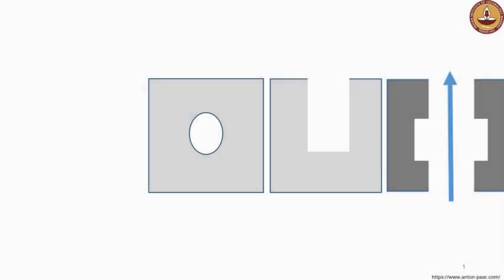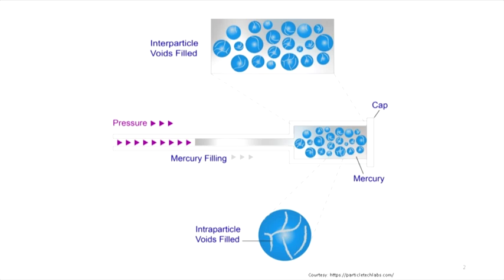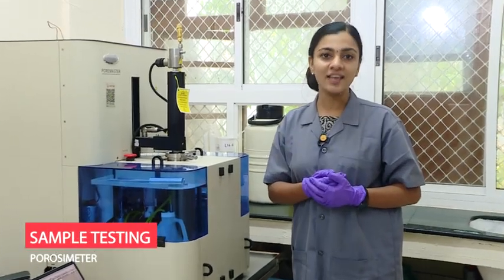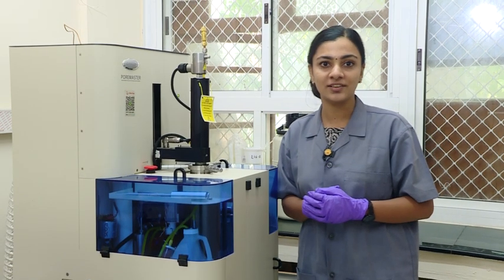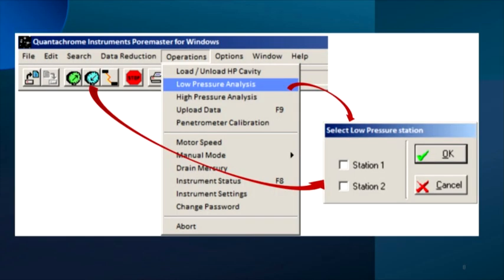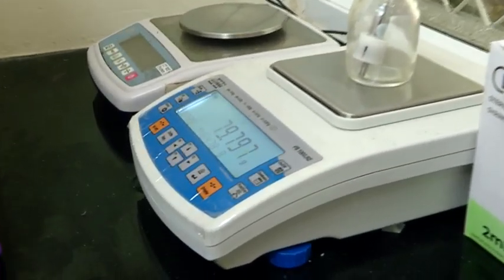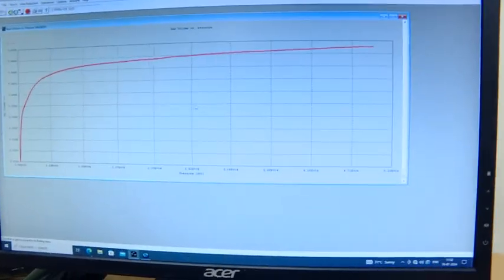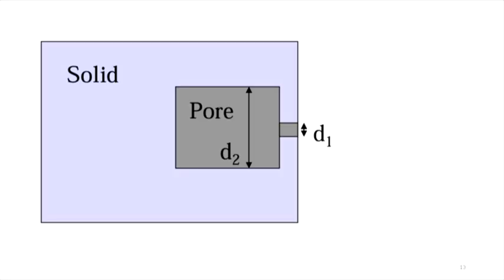Porosimeter | MIP | MACCEM Lab | by Anupama | BTCM | Civil Engineering | IIT Madras